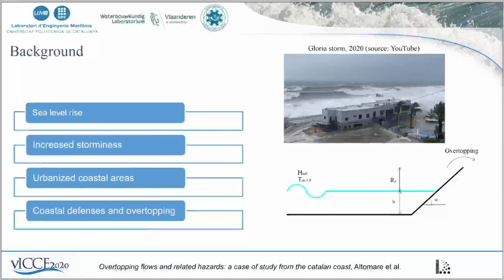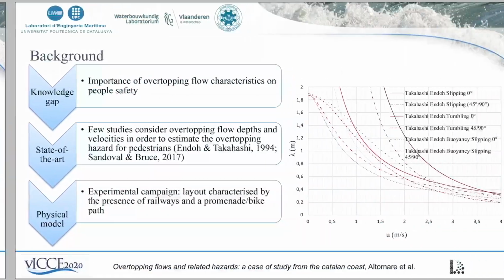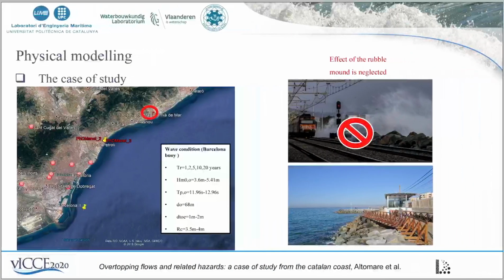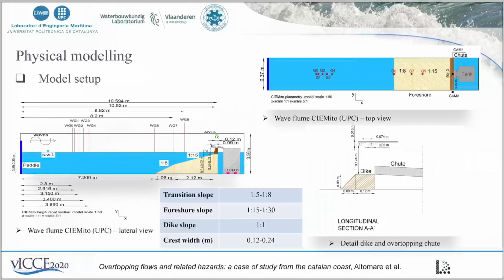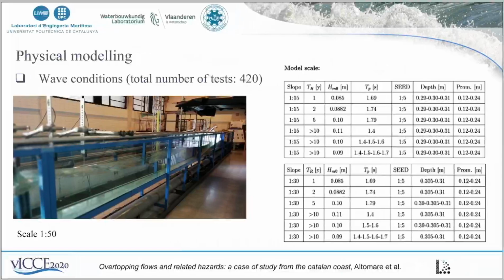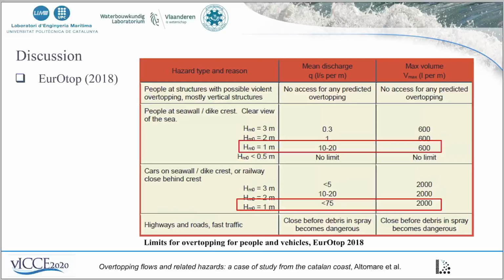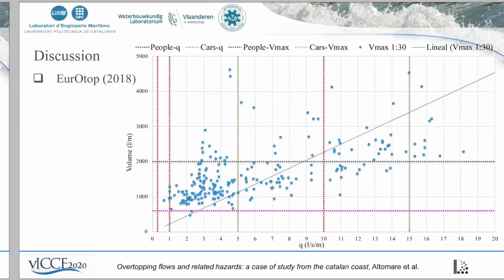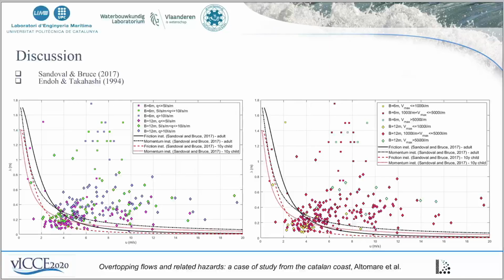Session #114 - Corrado Altomare: OVERTOPPING FLOWS AND RELATED HAZARDS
Short Abstract: Design criteria for coastal defenses exposed to wave overtopping are usually restricted to the assessment of mean discharges and maximum individual overtopping volumes, however it is not possible to give unambiguous or precise limits to tolerable overtopping for all kind of layouts (EurOtop, 2018). A few studies (e.g. Endoh and Takahashi, 1994) analyzed the relationship between wave overtopping flows and hazard levels for people at the crest of sea dikes. Sandoval (2016) confirmed that one single value of admissible mean discharge or individual overtopping volume is not a sufficient indicator of the hazard, but detailed characterization of flow velocities and depths is required. This work presents the results of an experimental campaign aiming at characterizing the flow characteristics associated to maximum individual overtopping volumes for an urbanized stretch of a town along the Catalan coast, where a bike path and a railway run along the coastline, exposed to significant overtopping events every stormy season.